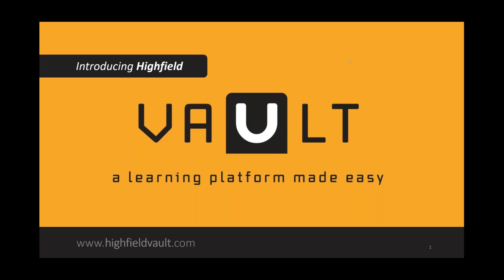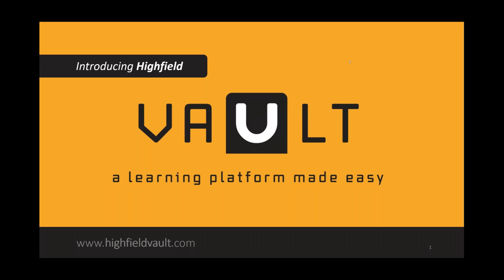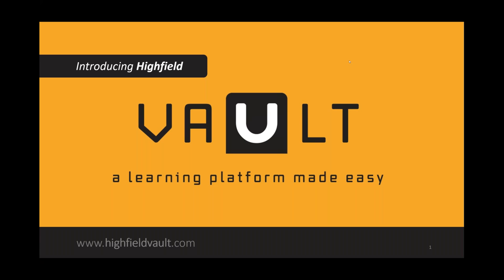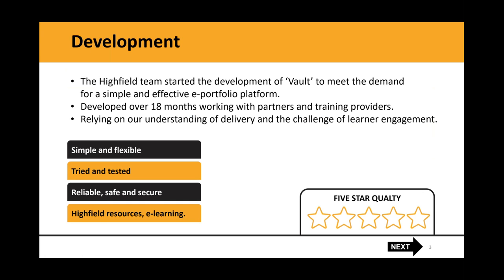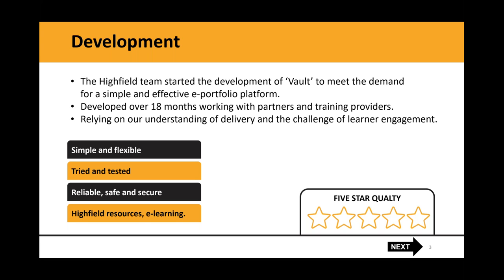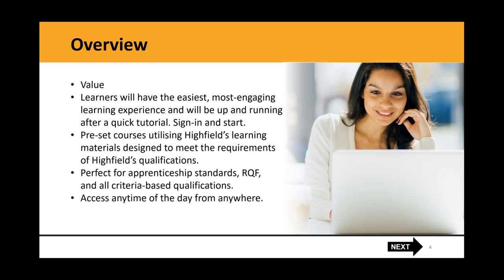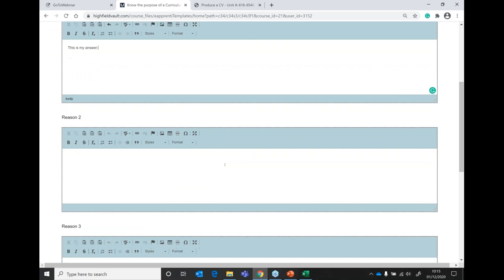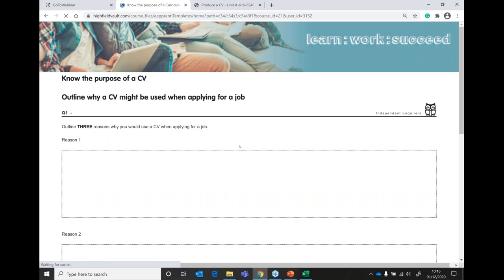VAULT The Training Provider's View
Highfield’s Vault is an online, browser-based e-portfolio system that allows learners to complete programmes of work, from short week-long courses to apprenticeships lasting several months/years.

The Vault enables learners to access resources, store evidence, interact with their assigned tutor, plan their activities and view their progress.

What makes Vault different from other e-portfolio systems? It’s so easy for both learners and providers to use, not to mention customisable and truly the best value for money.

If you’re looking for a system that is secure, simple, straightforward, and accessible for a clear fixed fee per learner, then Vault is for you!

During this webinar recoding we are joined by guest training providers who will share their experiences of using Vault to engage with their learners.

The information in this recording was correct at the time of broadcast 01.12.20